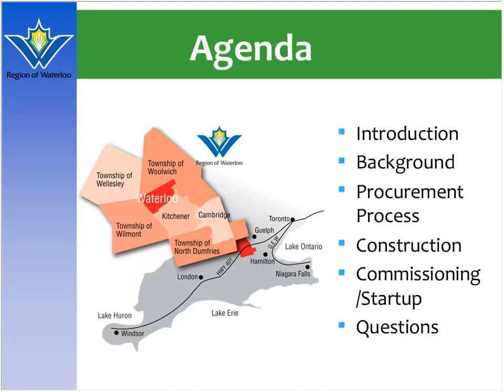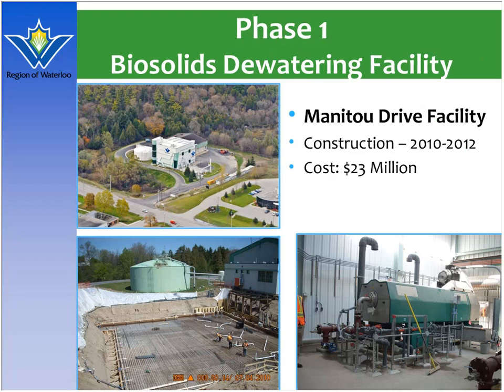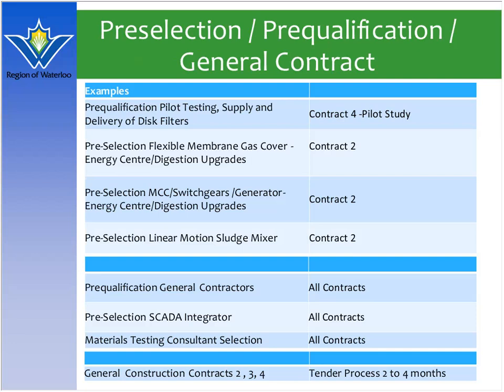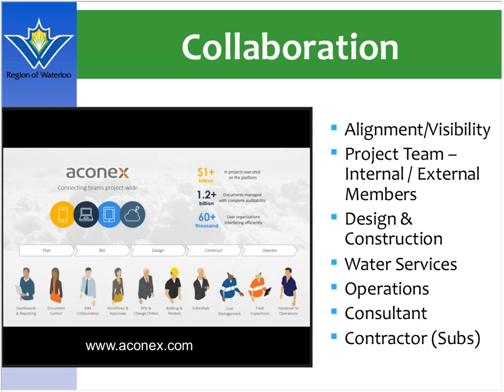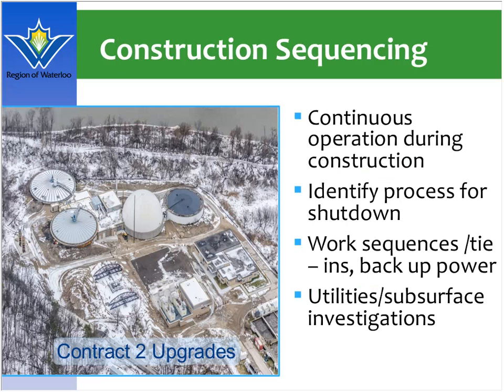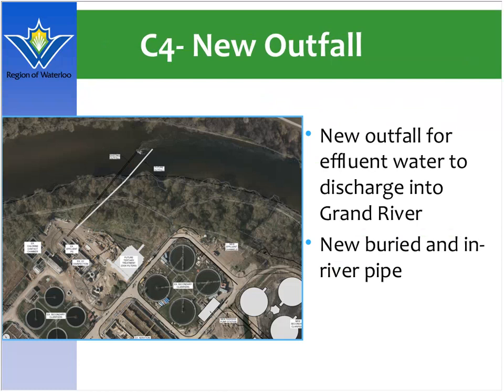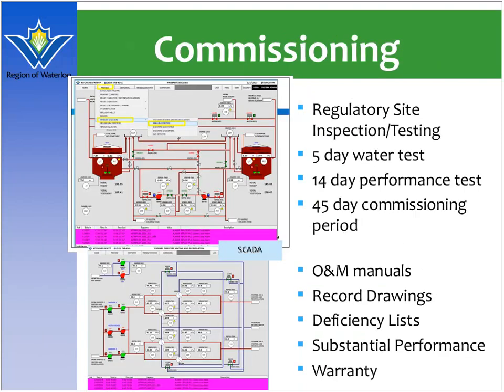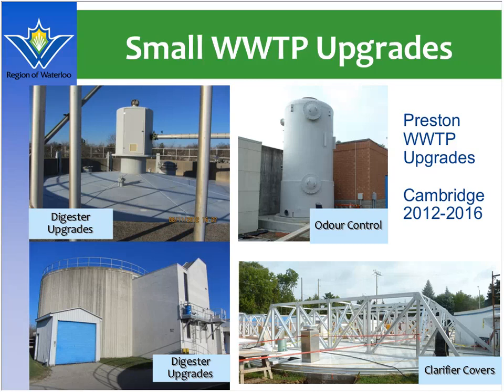Wastewater Best Practices Procurement, Construction, Start up